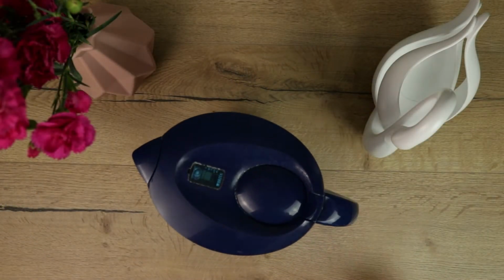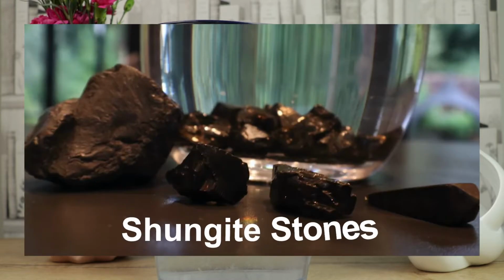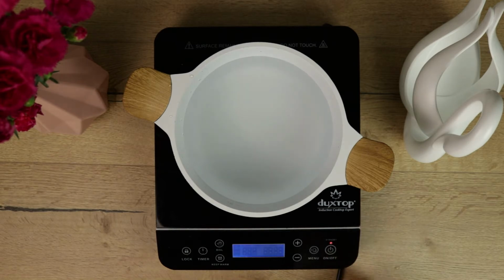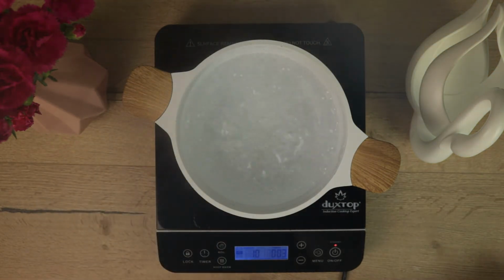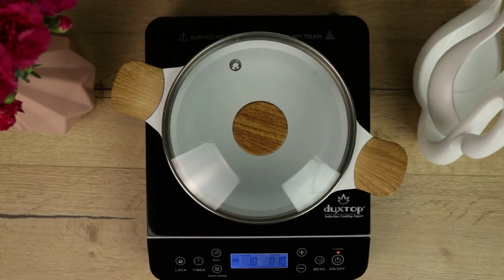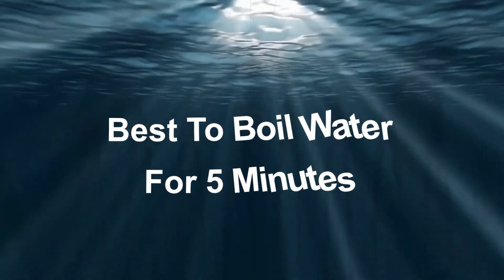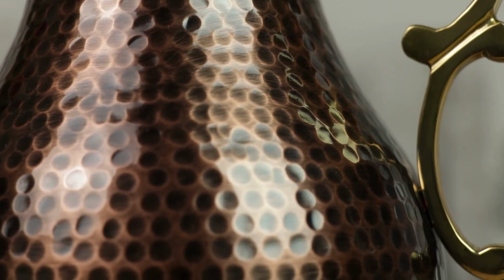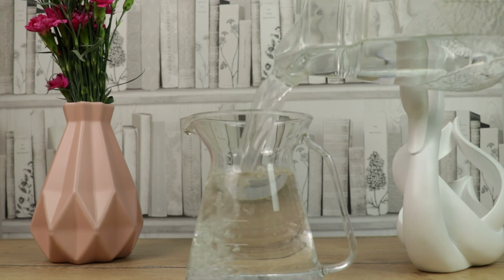How To Purify Water At Home | Purifying Water With Boiling Method | Remove Bacteria From Tap Water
There is a lot about bottled water shortages in the supermarkets lately, so I thought I will show you how to purify water at home properly with the boiling method to remove bacteria from your tap water. Like mentioned in the video, boiling water does not remove toxic chemicals, thus water filtering even with a simple filter is better than nothing. You might also consider purchasing Shungite Stones that naturally filter your water from all those nasty toxic chemicals.

I ❤ C[_]

Don't ever miss any Mugelicious Recipes!

I ❤ C[_]

Feeling social? So are we! ^^

Mugology - Discipline of Drinkware is all about enhancing your drinking experience of your favourite coffee, tea, juice, smoothies, cocktails, beers and wine among many, through Mugelicious recipes and awesome drinkware.
Music used in the video:
Water No Copyright Videos With Calming - FreeCinematics